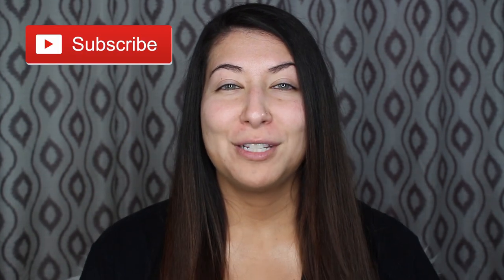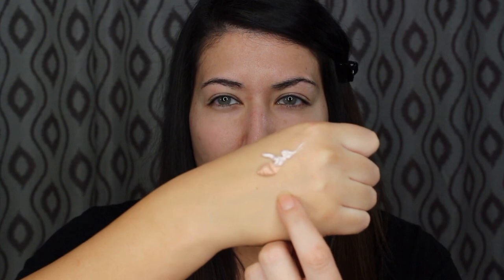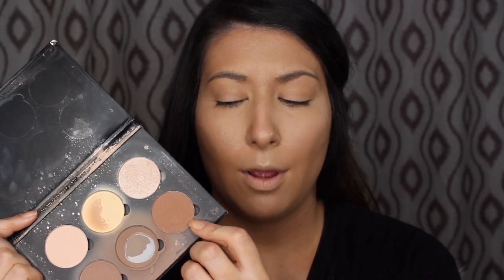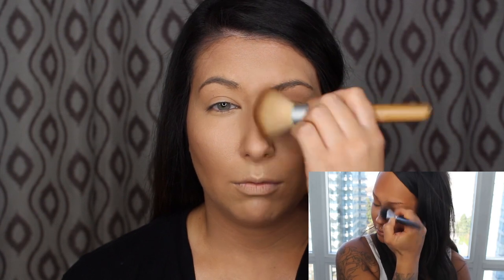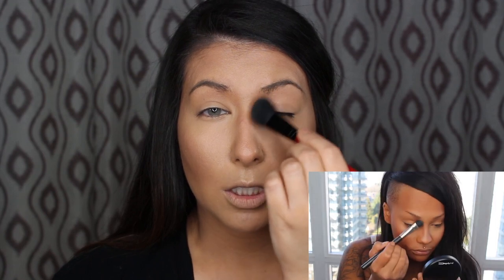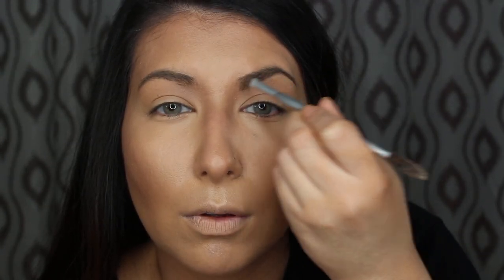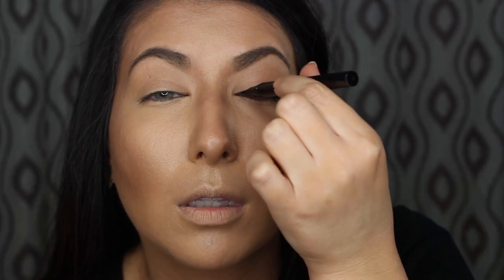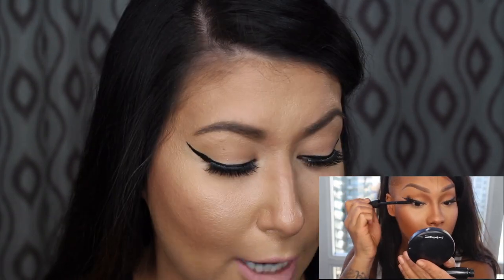I FOLLOWED A SONJDRADELUXE MAKEUP TUTORIAL | FULL COVERAGE GLAM NICKI MINAJ LOOK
I am hopping on this Thomas Halbert trend & following a Sonjdradeluxe makeup tutorial! She's a gorgeous Canadian MUA & the videos that I followed are the following: